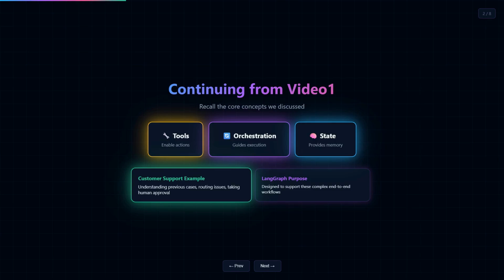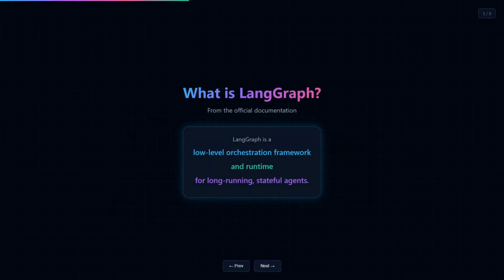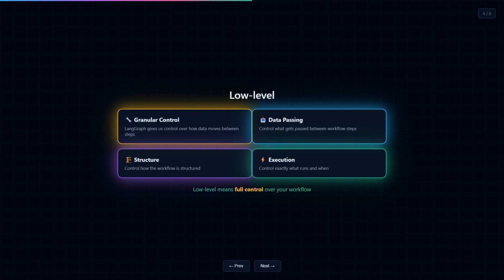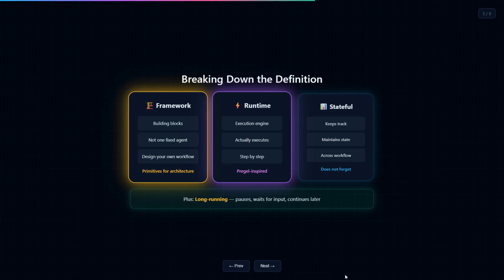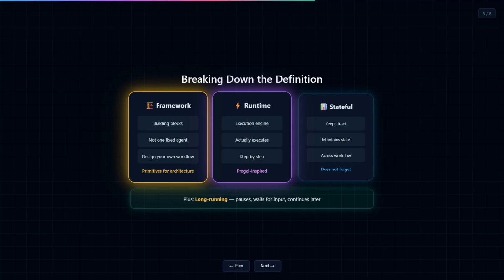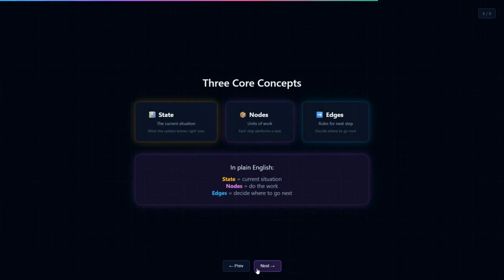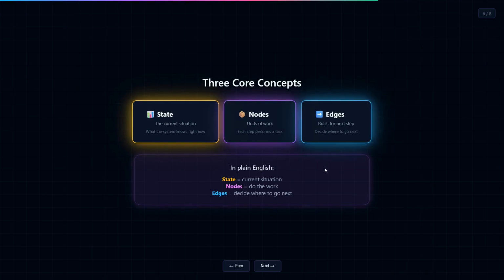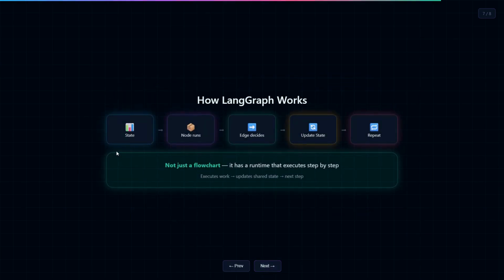LangGraph Explained Clearly | Stateful Agents, Orchestration & Runtime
In this video, we break down what LangGraph really means in simple, practical terms.

We explain:

Low-level orchestration
Runtime (execution engine)
Long-running workflows
Stateful agents

And the core building blocks:

State
Nodes
Edges

This is a clear, engineering-first explanation of how agent workflows actually run.

📌 Next: Workflow vs Agent